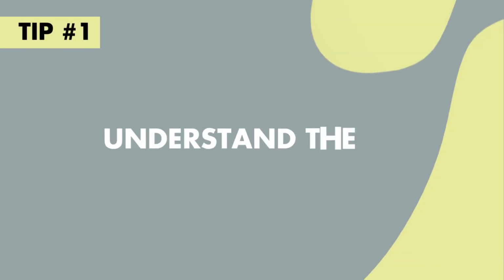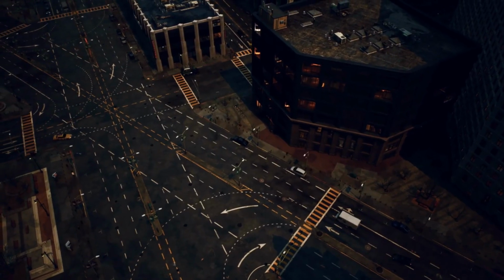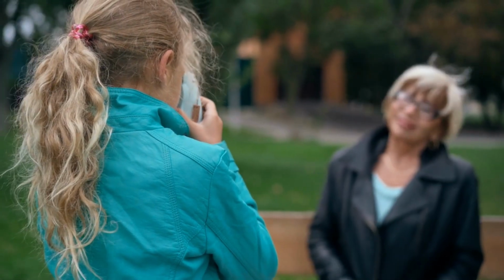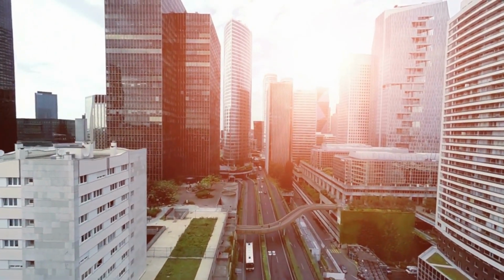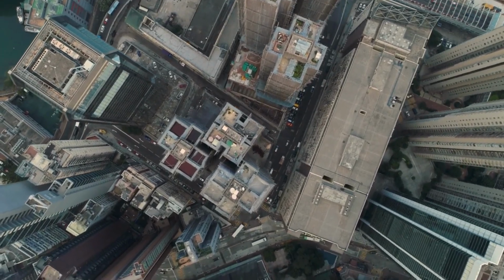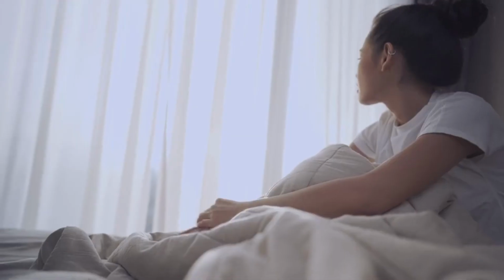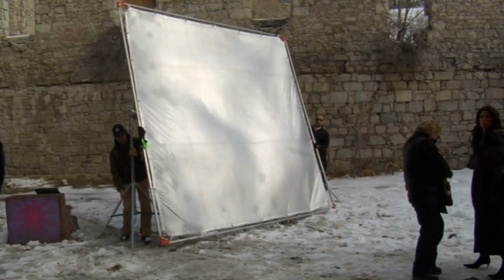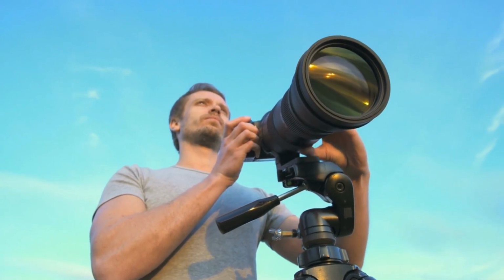Mastering the Art of Natural Light Photography: Capturing Moments in Radiant Brilliance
Unlock the secrets of breathtaking photography as we delve into the captivating realm of natural light. In this illuminating video, we guide you through the intricate process of harnessing the beauty of natural light to elevate your photography to new heights. From soft, diffused lighting on overcast days to the dramatic interplay of shadows and highlights during golden hour, discover how to skillfully manipulate natural light to create stunning, evocative images that evoke emotion and captivate viewers.

Join us on an immersive journey as we explore various techniques and tips for utilizing natural light to its fullest potential. Learn how to position your subject to achieve flattering lighting, embrace the magical allure of backlighting, and experiment with different angles to infuse your photographs with a sense of depth and dimension. Witness the enchantment of natural light as it transforms ordinary scenes into extraordinary visual narratives.

Whether you're a novice photographer or an experienced shutterbug, this video offers a wealth of knowledge and inspiration. Unleash your creativity and discover the immense power of natural light to paint your photographic compositions with radiant brilliance. Elevate your craft and embark on a voyage where every frame is bathed in the awe-inspiring glow of nature's own illumination.

Are you ready to witness the magic of natural light? Join us as we unveil the artistry of natural light photography.